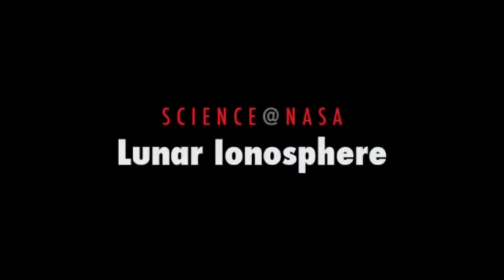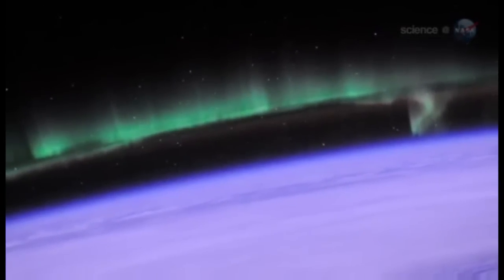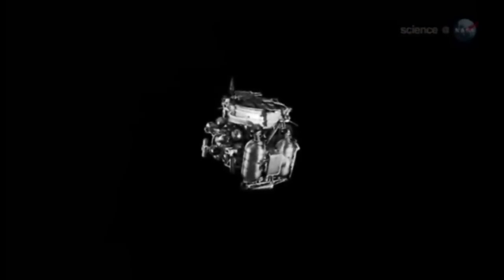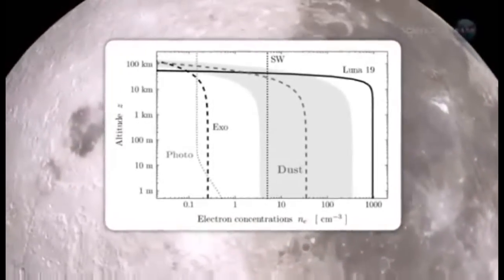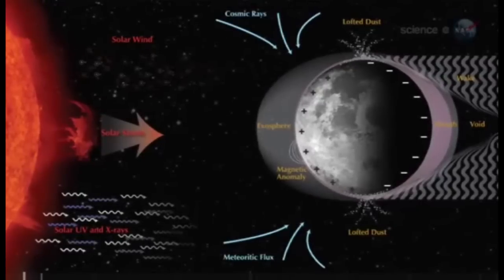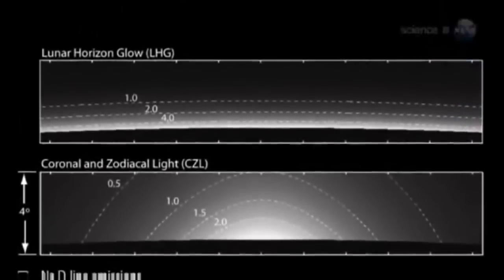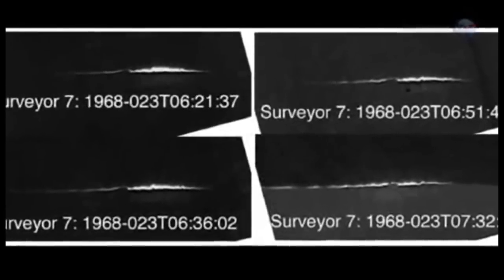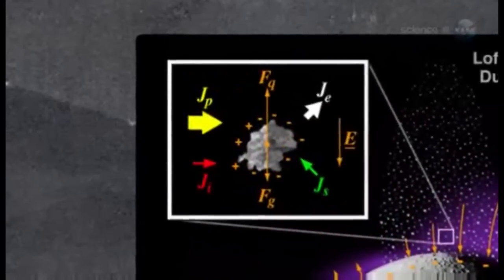"Mystery of the Lunar Ionoshere."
MYSTERY OF THE LUNAR IONOSPHERE: How can a world without air have an ionosphere? Somehow the Moon has done it. Lunar researchers have been struggling with this mystery for years, and they may have finally found a solution.